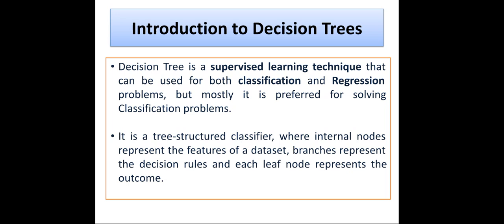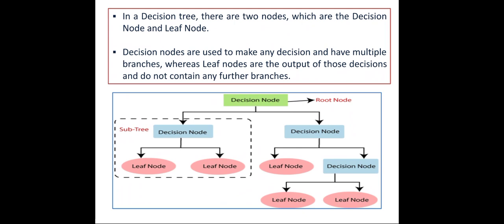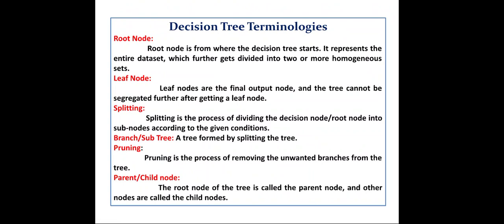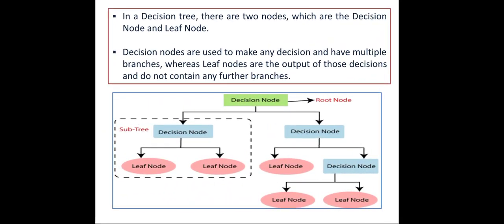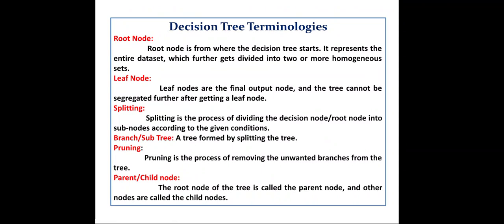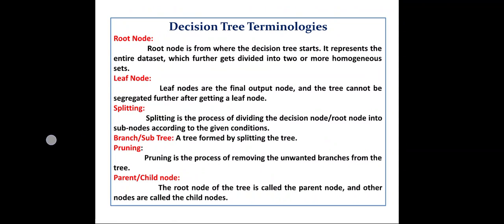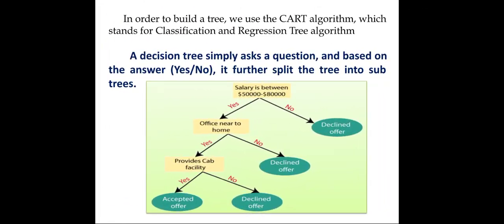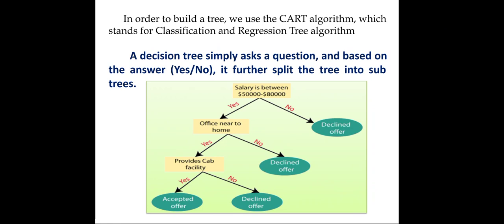Decision Tree in Machine Learning part-1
This video contains introduction to Decision Tree in Machine learning

This is one of the popular machinelearning algorithms which is a supervised learning type used for classification and regression problems.
this is a part of the btech syllabus.
this machine learning is the most emerging course in engineering.